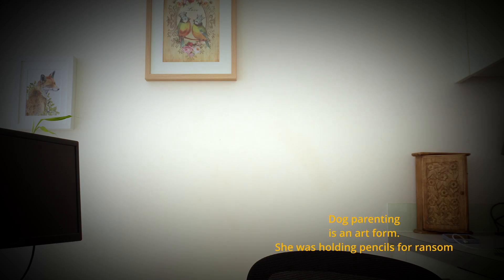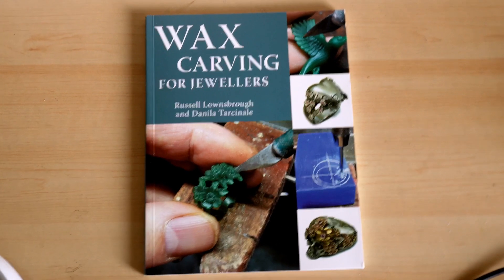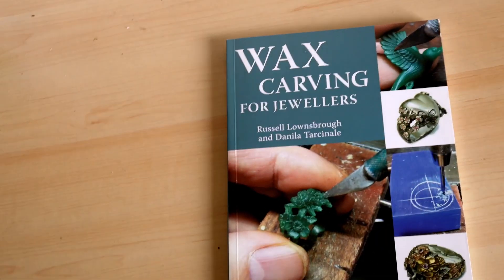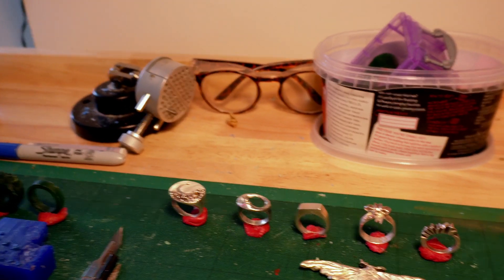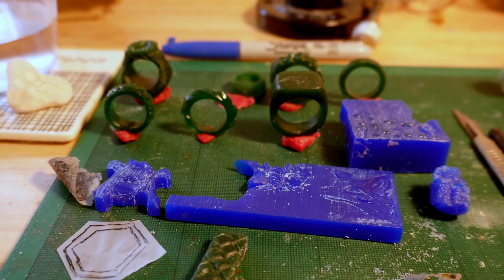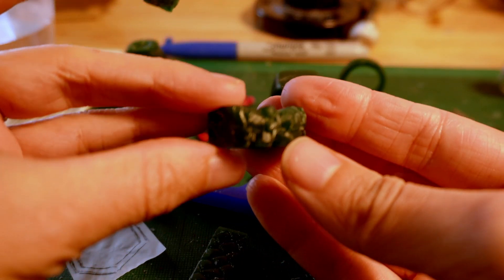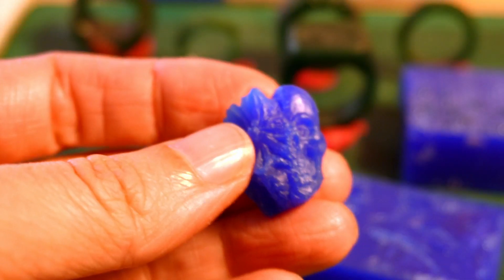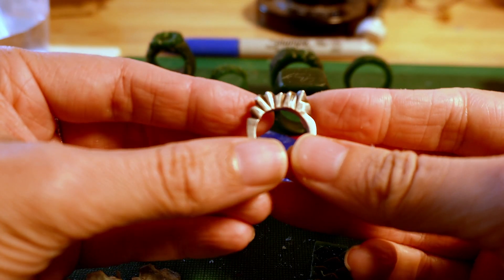A productive week in my jewellery studio: Dragon scale rings and lost wax carving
Spend a working week with me in my jewellery studio as I learn how to bring the rings in my imagination to life using the lost wax carving method.
Accompanied by my unhelpful studio assistant, we are embarking on a journey to create fantasy inspired fidget rings, for those of us who can't keep still! This is the first video.
As a self taught jeweller, I thought it would be interesting to share part of the process I go through to create the jewellery I make and show just how long it actually takes to get it into silver.
Oh and I discovered a really good way to transfer your designs from paper to the wax, so if you're interested in that, I'll leave the time stamp below.

Music from Uppbeat (free for Creators!)